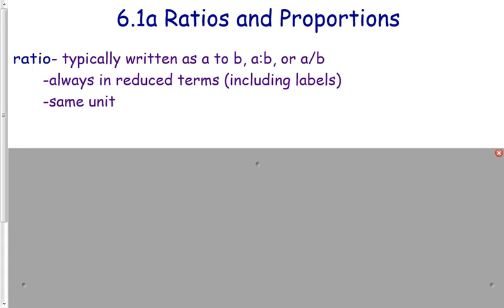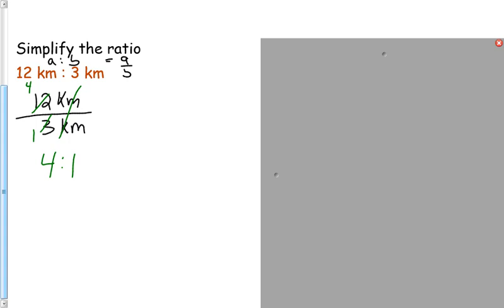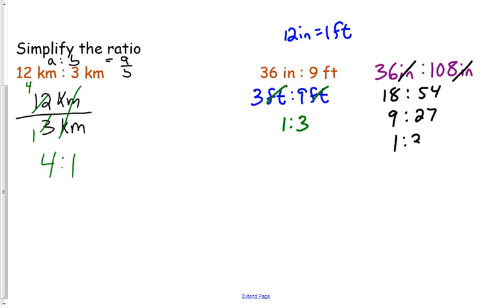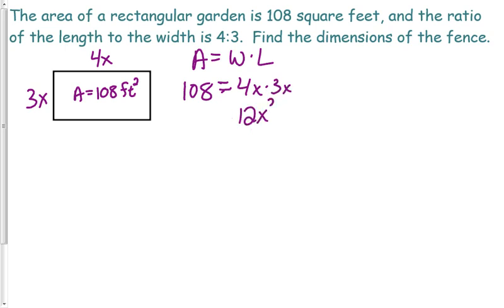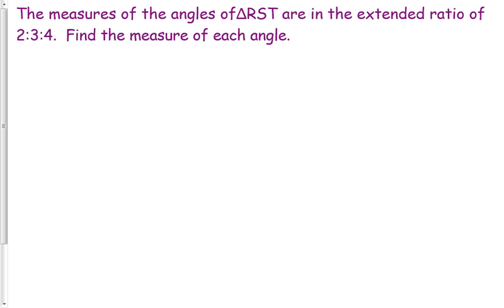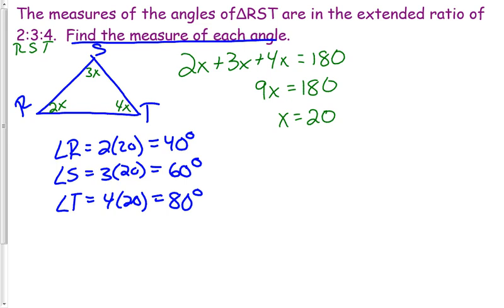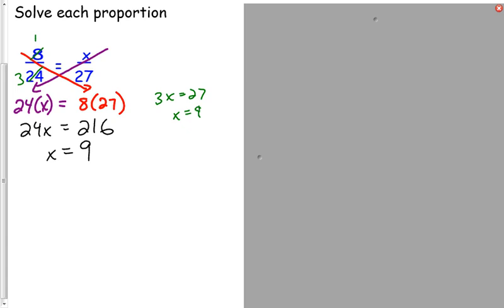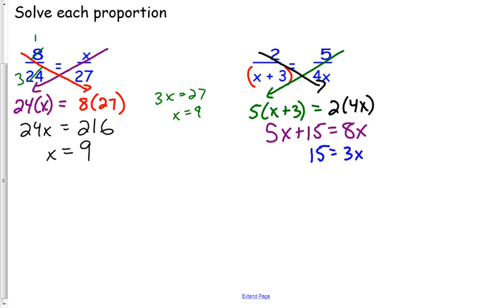Mr. A Geometry 6.1a